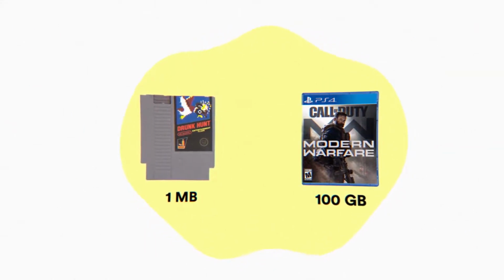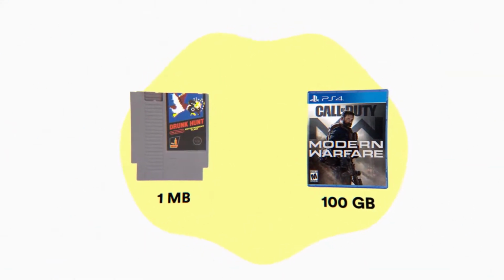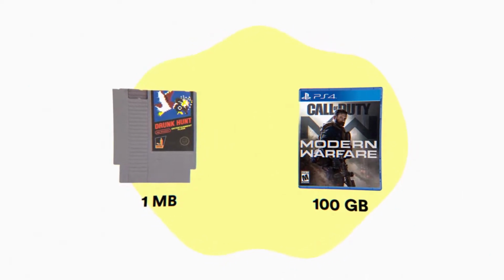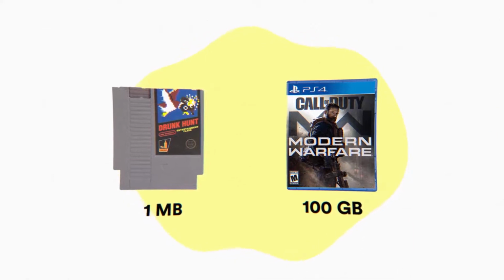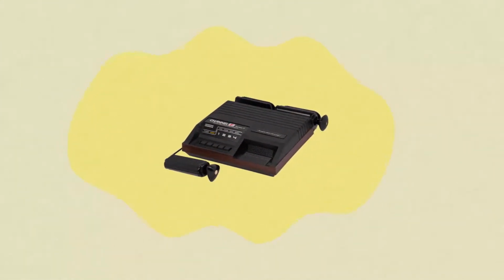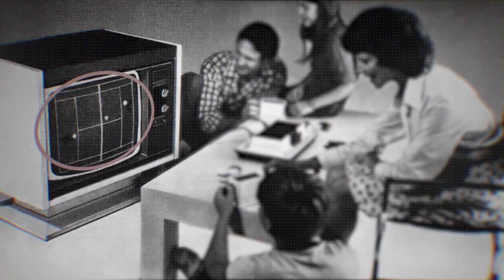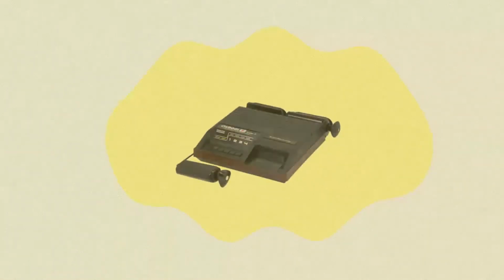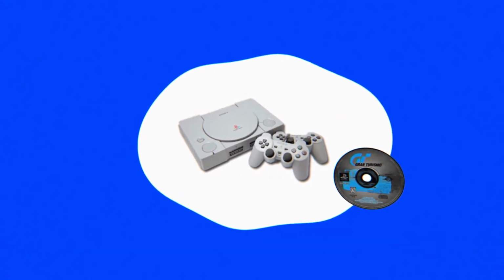Why Are Games so Big Now?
Why are games so big nowadays? Why are games such as call of duty ranging over the 100GB mark?
Why are game sizes increasing so substantially?

What happened, that made games such as Call Of Duty Modern Warfare become so large, to the point where they breach not only the 100, but the 200 GB mark?
How did we go from megabyte, to harddrive equivalent sizes of game storage? This is, the rocky history of game size.